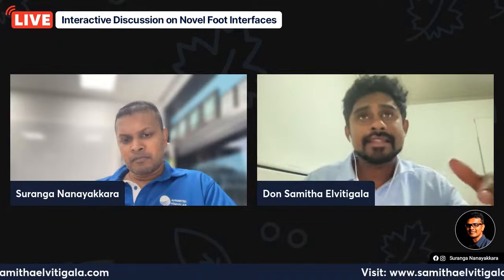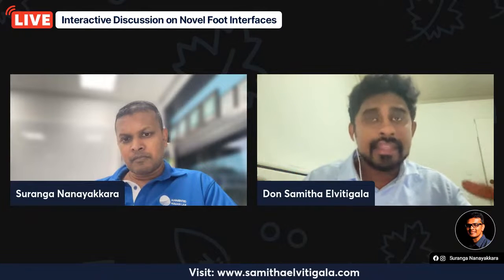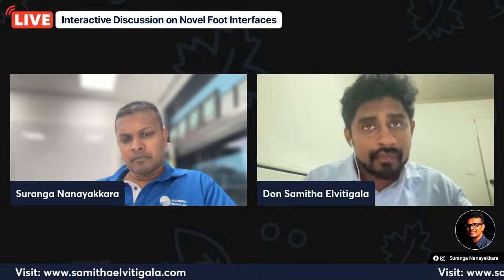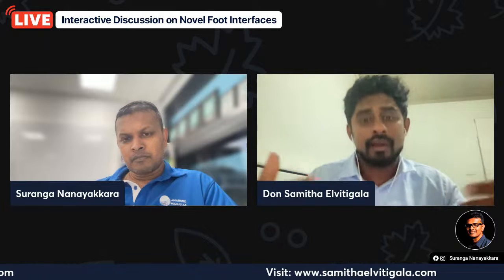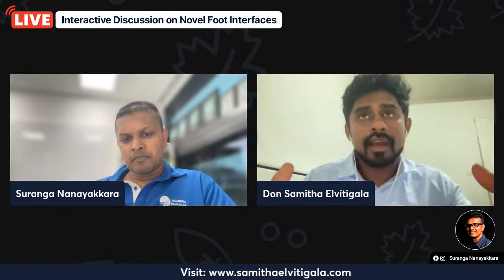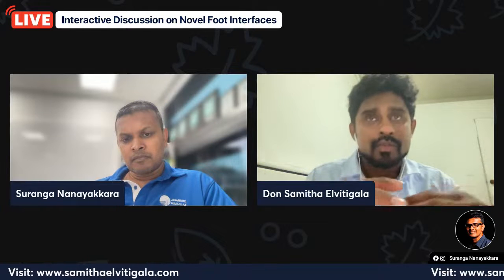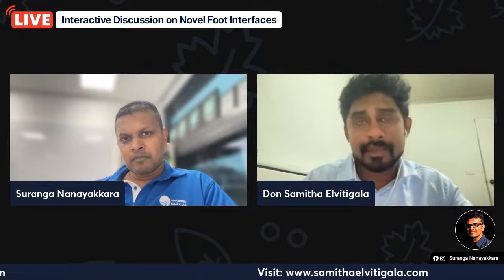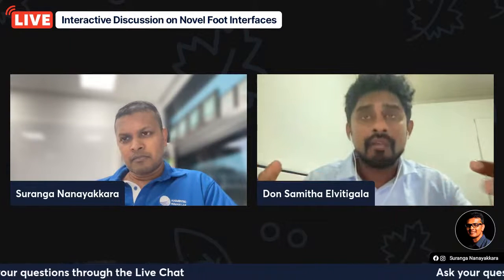Interactive Discussion on Novel Foot Interfaces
A discussion with Dr. Don Samitha Elvitigala on novel foot Interfaces.